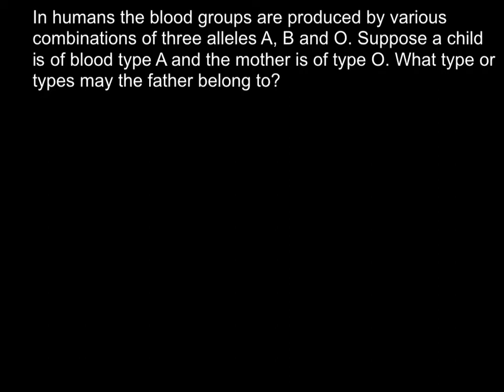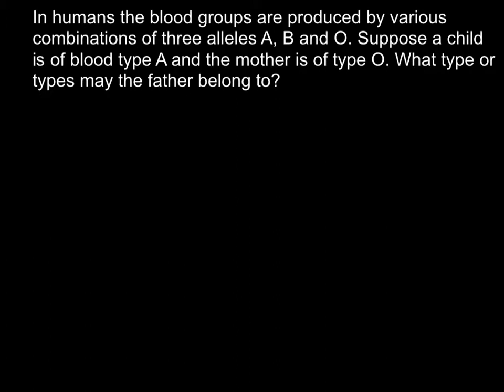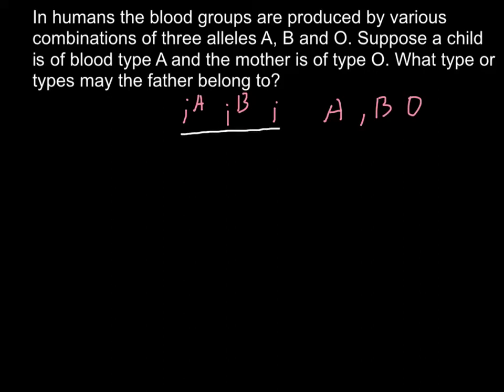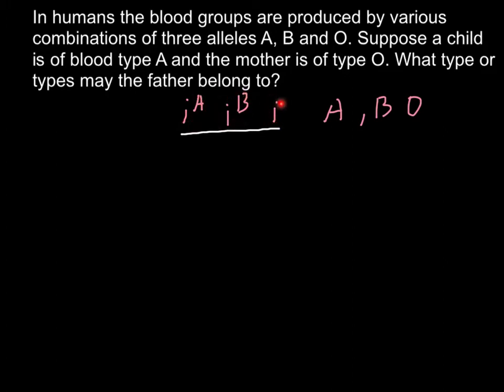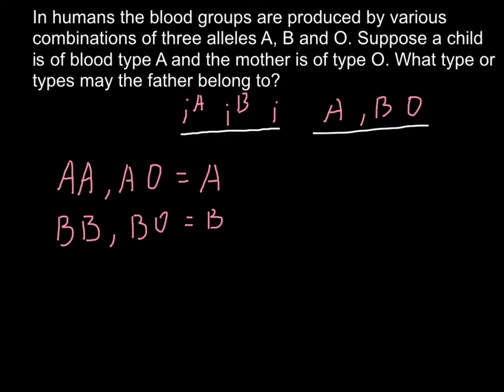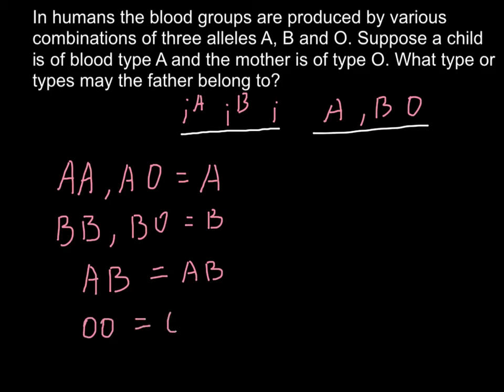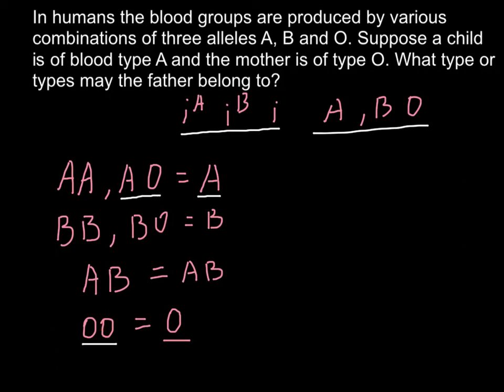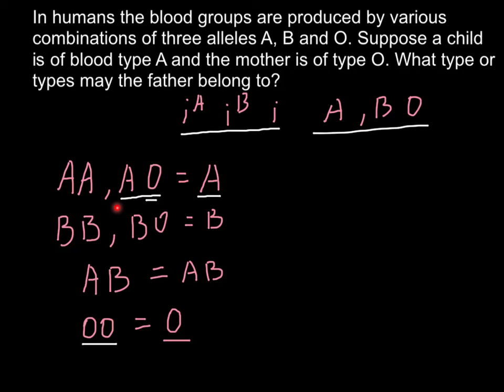Is it possible to find father blood type if you know mother's and child's blood type?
The discovery of the ABO blood group, over 100 years ago, caused great excitement. Until then, all blood had been assumed to be the same, and the often tragic consequences of blood transfusions were not understood. As our understanding of the ABO group grew, not only did the world of blood transfusion become a great deal safer, but scientists could now study one of the first human characteristics proven to be inherited. A person's ABO blood type was used by lawyers in paternity suits, by police in forensic science, and by anthropologists in the study of different populations.

The ABO blood group antigens remain of prime importance in transfusion medicine—they are the most immunogenic of all the blood group antigens. The most common cause of death from a blood transfusion is a clerical error in which an incompatible type of ABO blood is transfused. The ABO blood group antigens also appear to have been important throughout our evolution because the frequencies of different ABO blood types vary among different populations, suggesting that a particular blood type conferred a selection advantage (e.g., resistance against an infectious disease.)

However, despite their obvious clinical importance, the physiological functions of ABO blood group antigens remain a mystery. People with the common blood type O express neither the A nor B antigen, and they are perfectly healthy. Numerous associations have been made between particular ABO phenotypes and an increased susceptibility to disease. For example, the ABO phenotype has been linked with stomach ulcers (more common in group O individuals) and gastric cancer (more common in group A individuals). Another observation is that individuals with blood type O tend to have lower levels of the von Willebrand Factor (vWF), which is a protein involved in blood clotting.